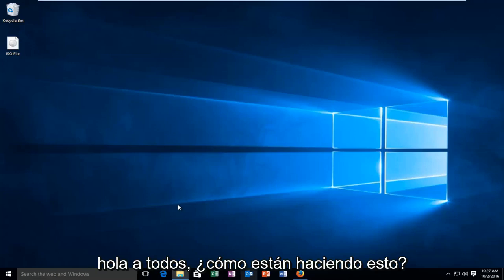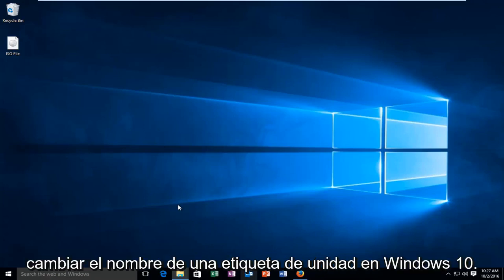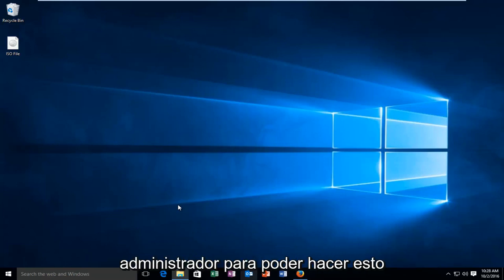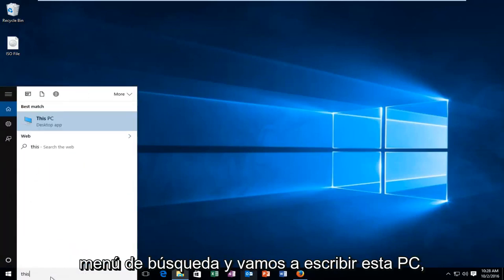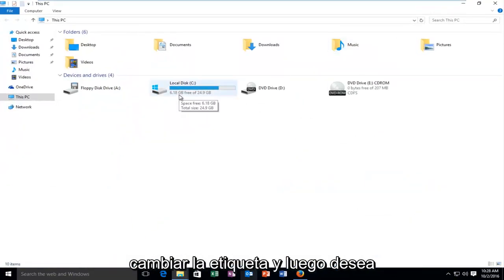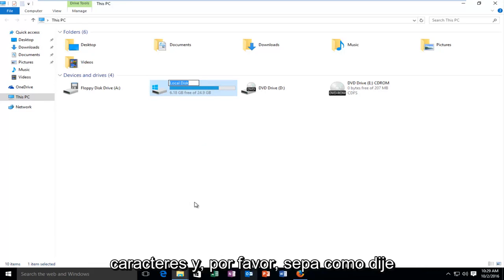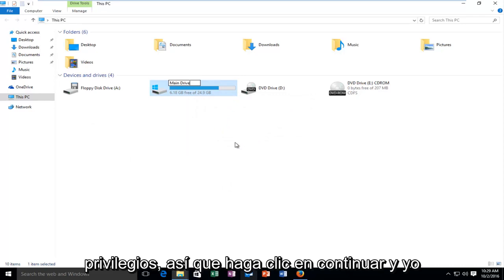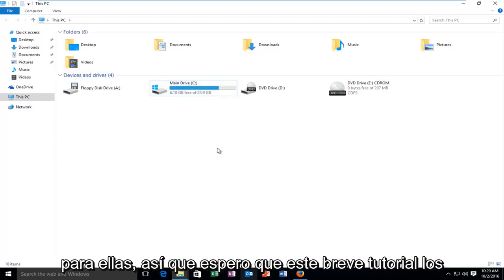Cómo cambiar nombre de unidad de Disco Windows 11/10 [Tutorial]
Este tutorial le mostrará cómo cambiar el nombre de un disco duro (o etiqueta de disco) en Windows 10 y Windows 11.

En Windows, cada unidad y dispositivo de almacenamiento usa un nombre descriptivo que lo ayuda a identificarlo. Por ejemplo, la unidad que contiene su sistema operativo Windows se llama Disco local, mientras que una memoria USB no tendrá nombre o usará el nombre predeterminado de Disco extraíble. Aunque Windows establece nombres predeterminados para cada unidad, es posible que desee personalizar las unidades desde su computadora para que pueda reconocerlas más fácilmente. En este tutorial, mostraremos diferentes formas en las que puede cambiar el nombre de cualquier unidad en Windows.

NOTA: Los siguientes métodos funcionan para cambiar el nombre de unidades de disco duro, discos duros extraíbles, dispositivos de memoria USB y unidades flash. No funcionan para unidades ópticas como unidades de Blu-ray o unidades de CD/DVD. Todas las instrucciones compartidas en esta guía se aplican a Windows 10, Windows 8.1 y Windows 7.